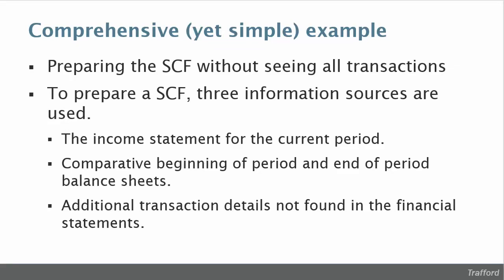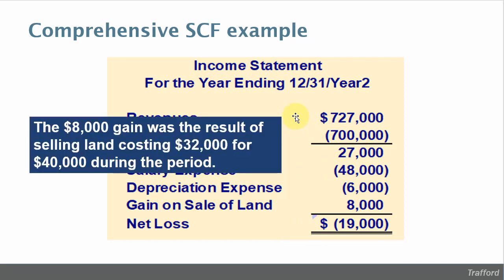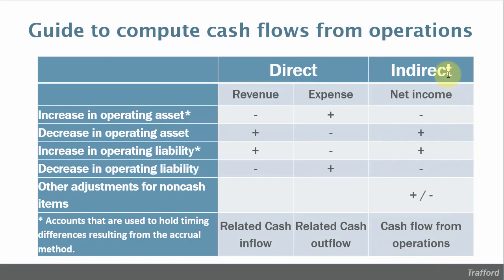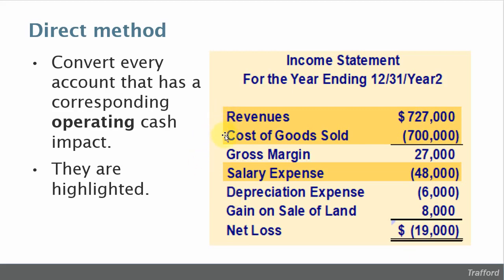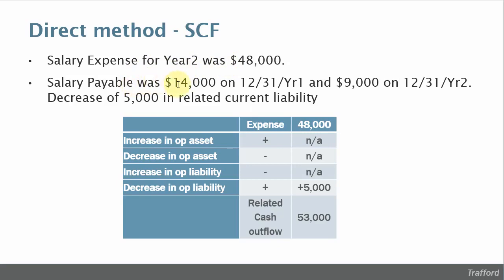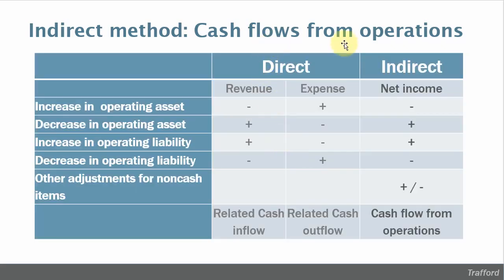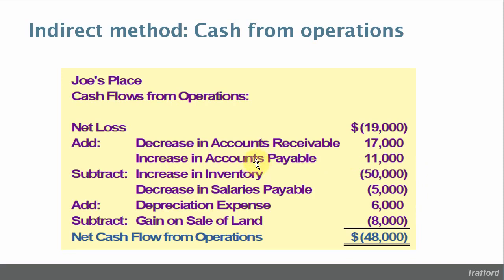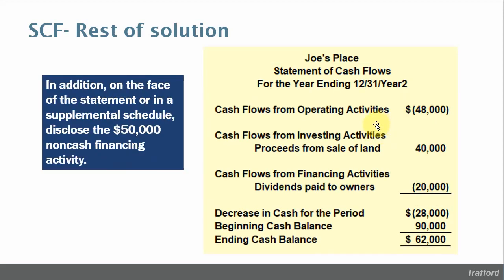MGMT 633 video 6 CF Joe Ex